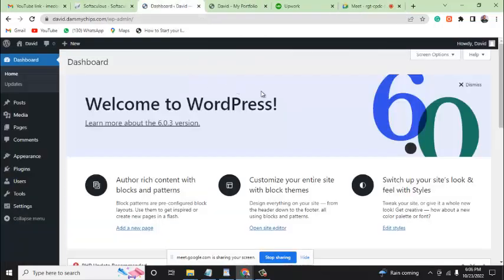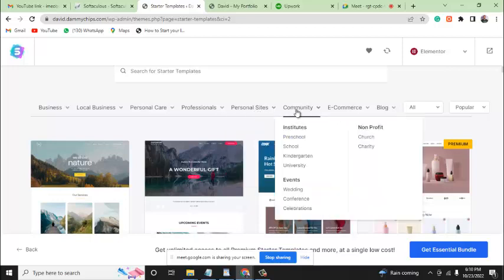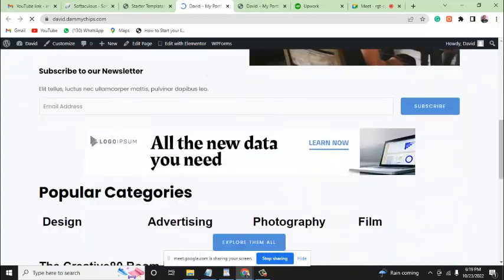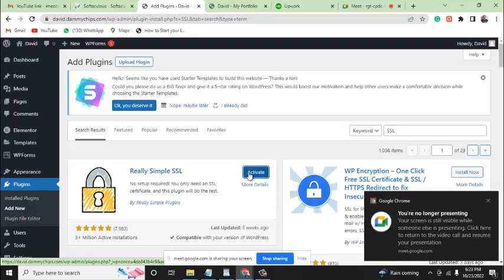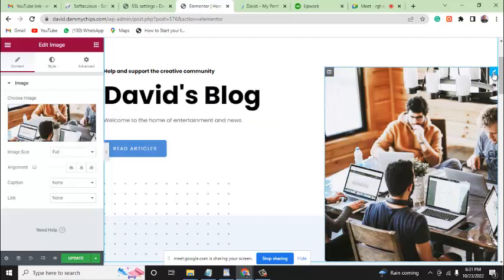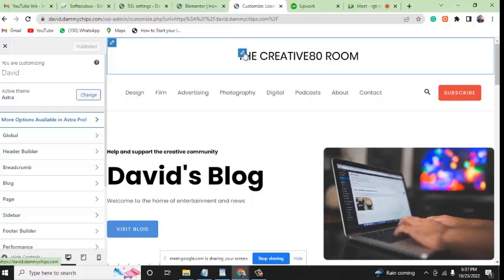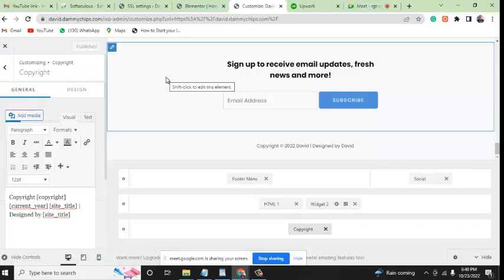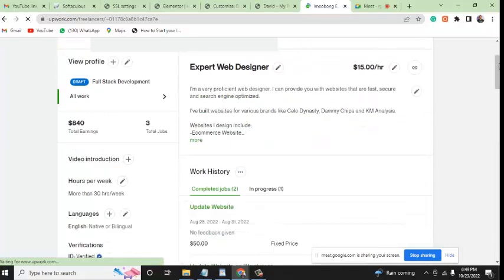Introduction to Web Design - Day 2 - Web Design Tutorial for Beginners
Introduction to Web Design  - Day 2

Looking to venture into web design?
Here is a video that will guide you on how to start building top-notch websites for clients around the globe.